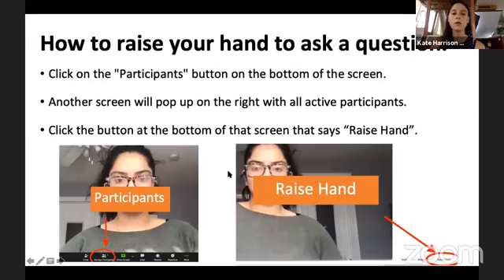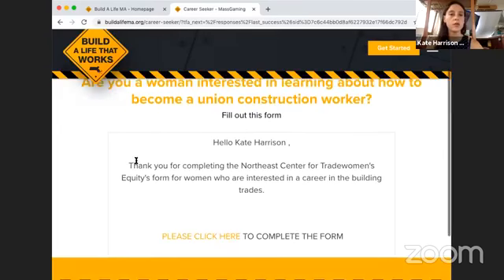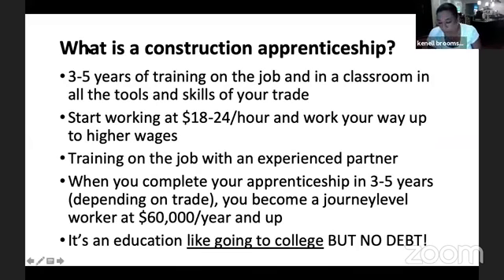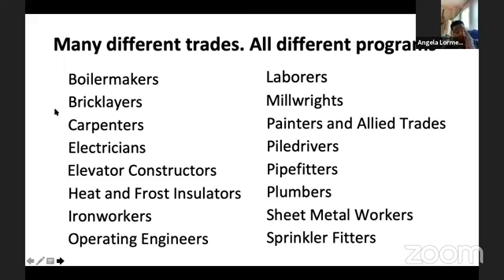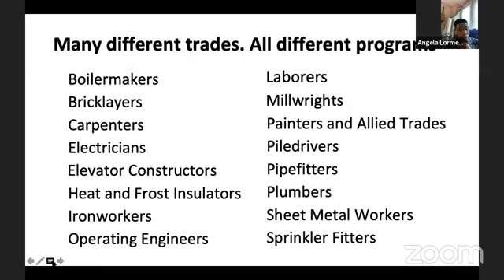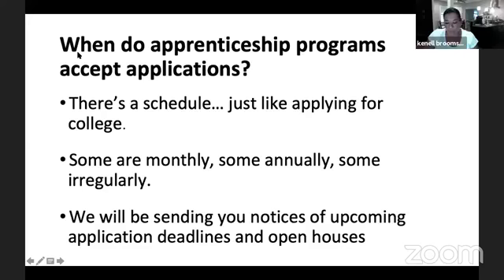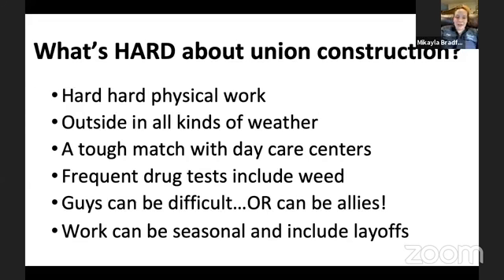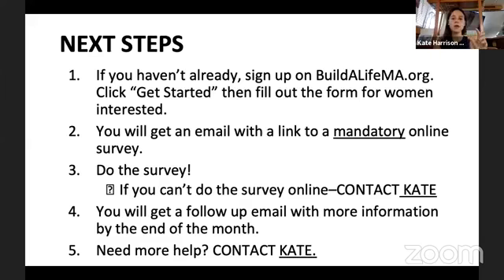August 2020 Virtual Tradeswomen Tuesday!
Hear from Prudence Evans, Operating Engineers Local 4, Mikayla Bradford, Millwright, Local 1121 and Angela Lormeus, Carpenter Local 339 about what its like to be a tradeswoman, and learn how to get your trade career started.

BuildAlifeMA.org